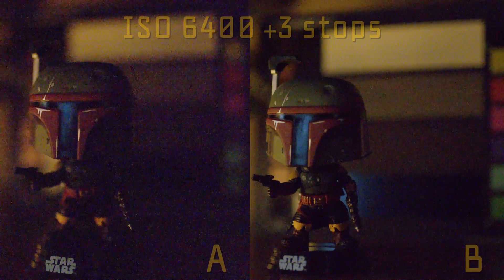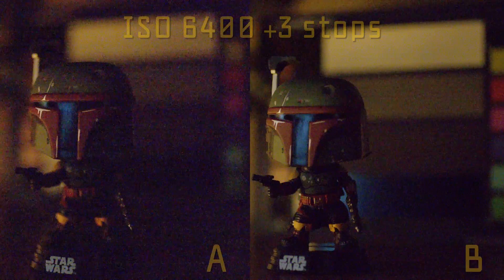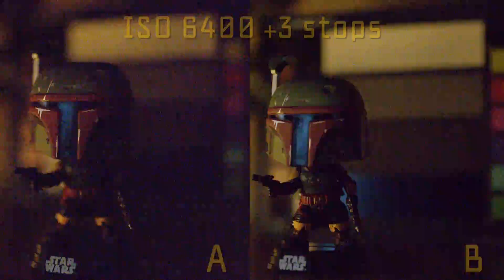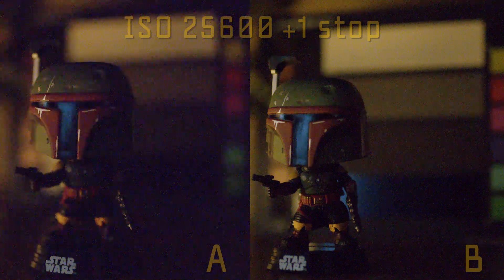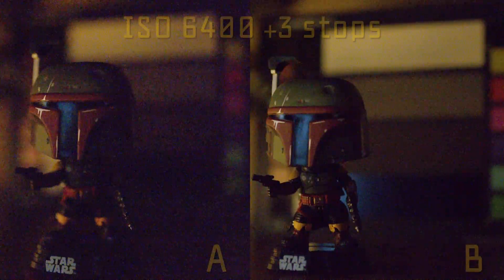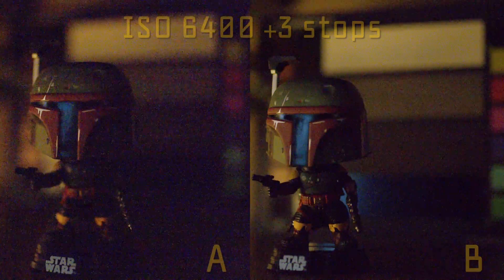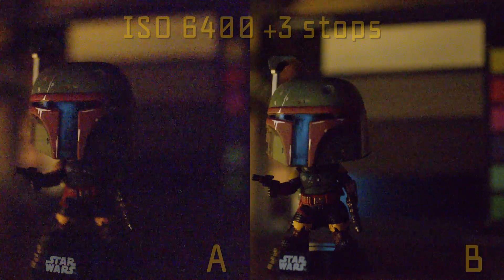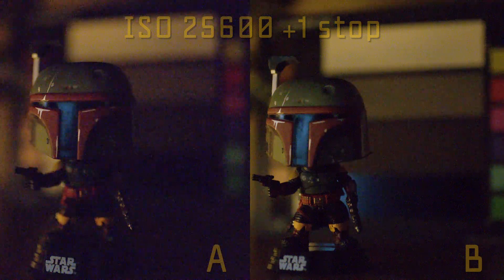Why is Blackmagic Full Frame ISO so bad?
Video I posted a day before revealed some worrying bad iso performance of Blackmagic Full Frame pocket.

I was really hopping it was not so bad but then results are pretty clear...

Still don't know if I will keep the Full Frame or get an Ursa G2 Pro or maybe Alexa Mini, time will tell I quess.

If you are here to try and simp over s brand or to try and find some justification for your purchase - you can pretty much fek off, and blame yourself if I will reply to your trolly comment in an equally trolly fashion :) I do these tests to compare the differrent technology and not to solve your personal issues!

CINENIMUS.COM